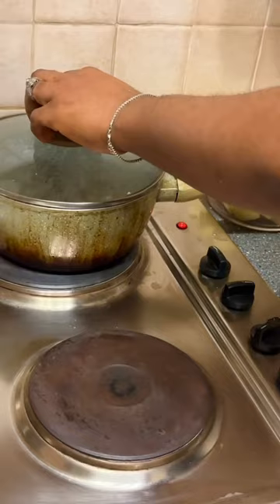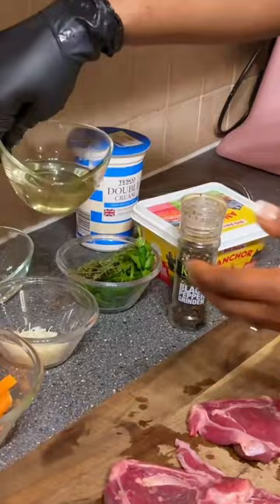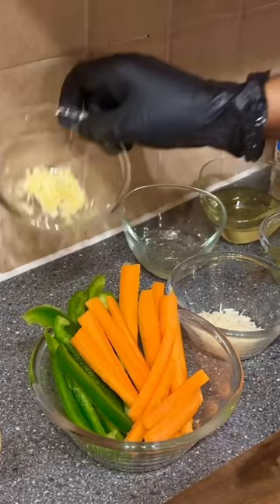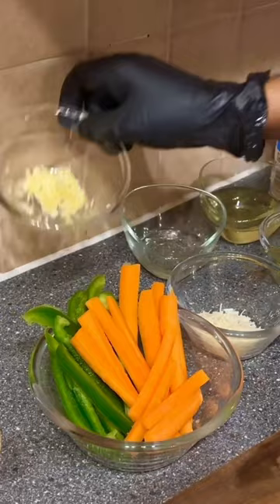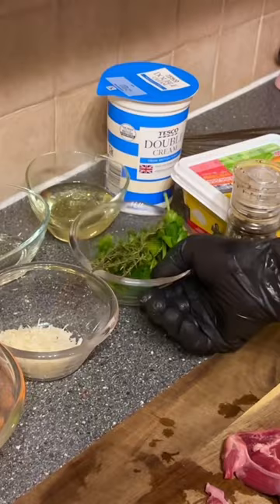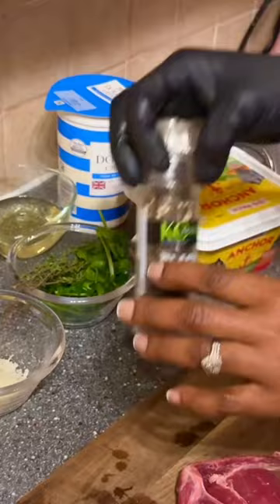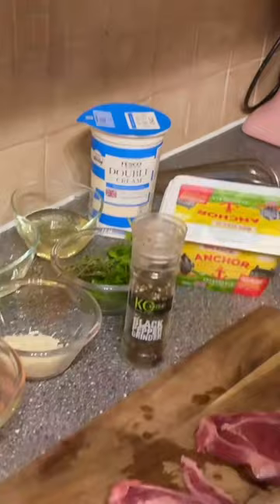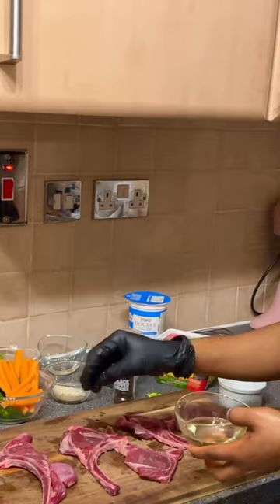HOW TO COOK MASHED POTATOES WITH LAMB CHOPS